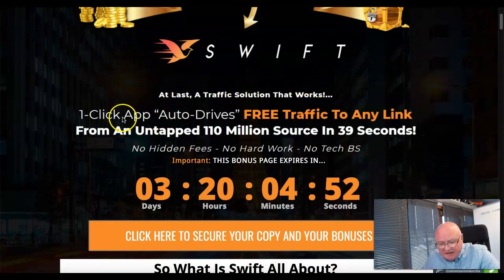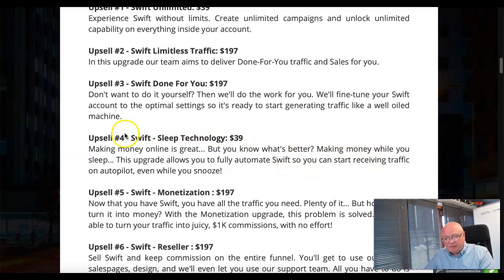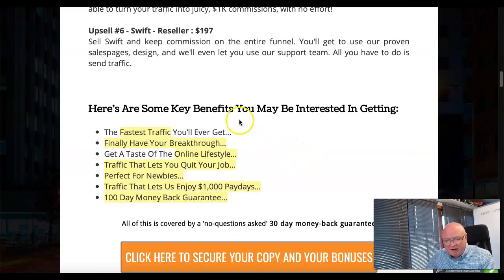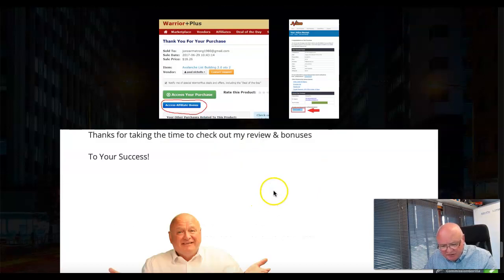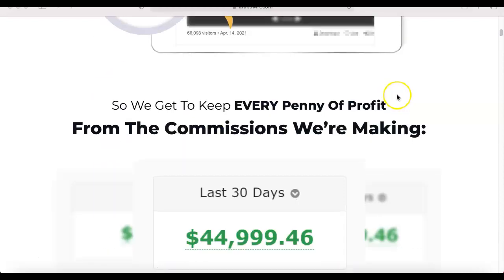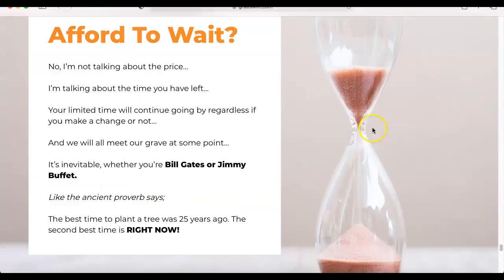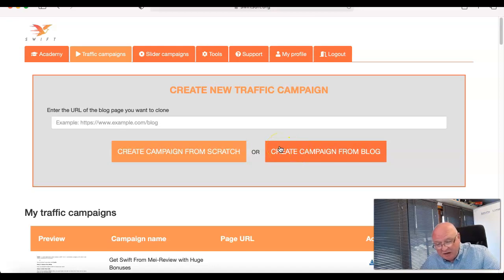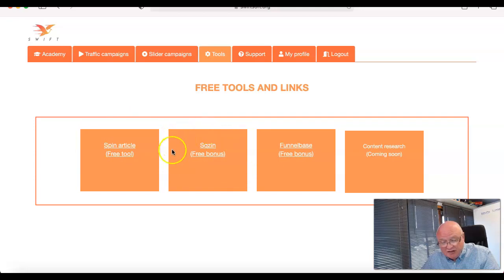Swift App Review | 🤑🤑🤑 Find Unlimited Buyers 🤑🤑🤑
This is a brand-new software product created by Venkata Ramana

SWIFT is an intuitive software enabling an underutilized marketplace of around 119 million people looking for products and solutions and are people ready to buy.

This is a deceptively powerful app requiring no budget to get started, no prior experience, no specific technical skills, just a willingness to learn and take massive action to build your online business.

# SWIFT

# SWIFT App

# SWIFT demo

💰Get super tricks, advice and training on generating unlimited, buyers and traffic to your links. 💰

This video explains why the SWIFT app is crucial in fully understanding how to reach qualified buyers. This system works and can be implemented anywhere you have an internet connection.